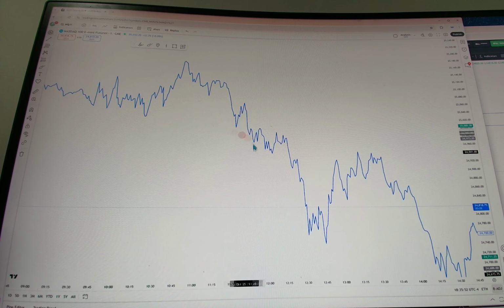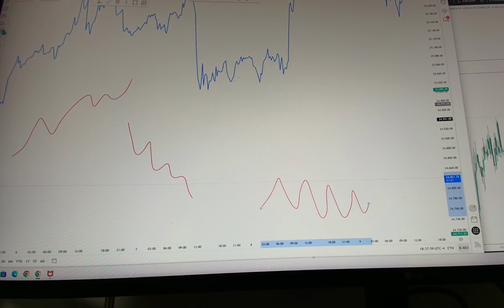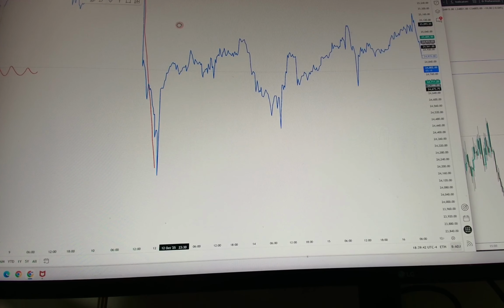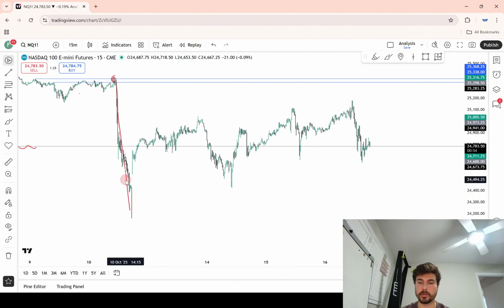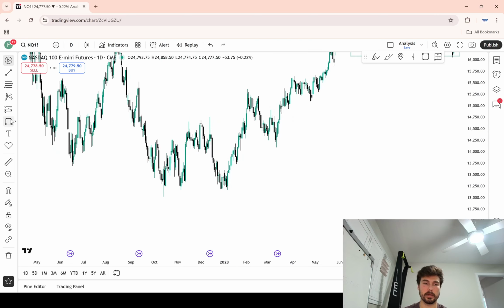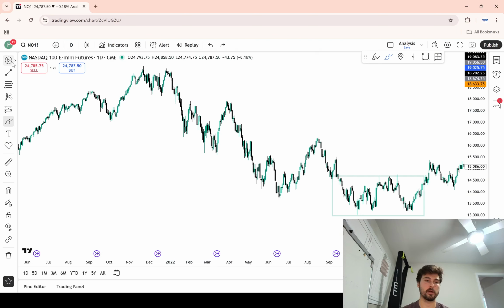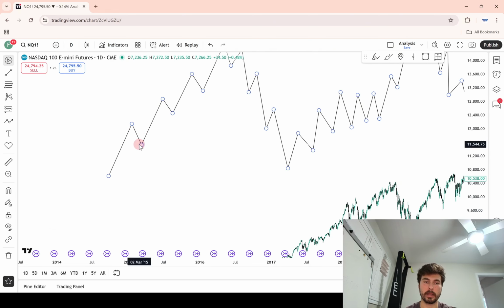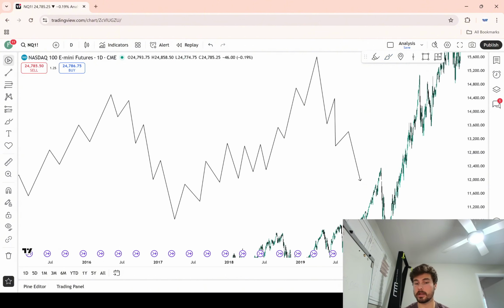How To Understand Market Structure Basics - FVT Bootcamp (Day 3)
Welcome to Day 3 of FVT Trading Bootcamp, a free 20-day series where I’ll teach you how to think, plan, and trade. In this episode, we’ll cover the basics of market structure, which a lot of people fail to learn. You need to understand these basic market structure concepts before anything else.

🚨Best deals: 🚨 Code FVT with My Funded Futures and Take Profit Trader